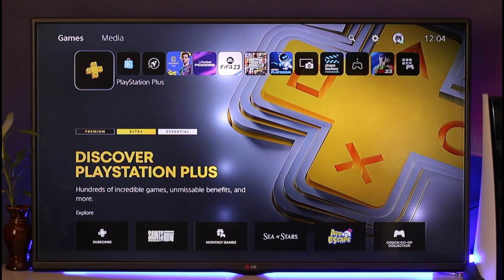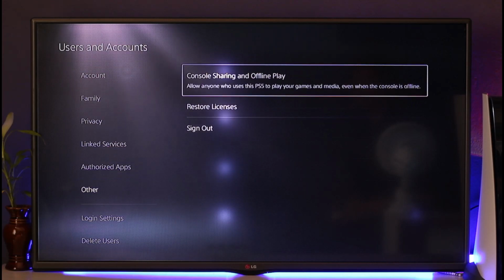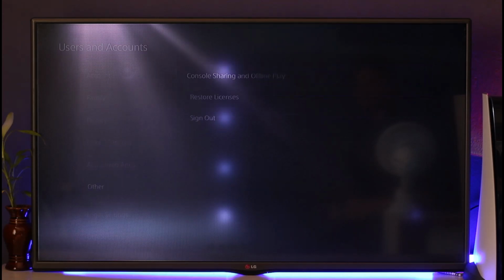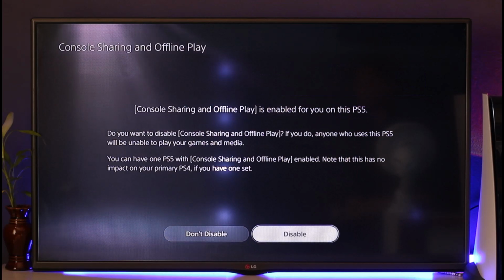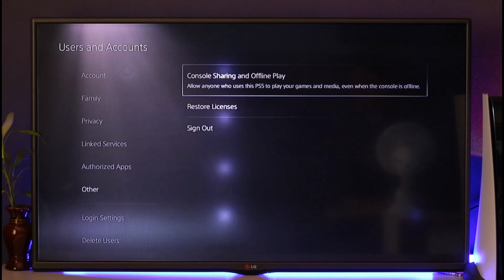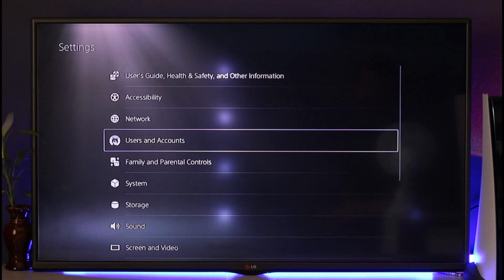PS5 - How to Fix Locked Games !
In this video, I will show you how to fix locked games on your PS5 console.

~ Chapters:
0:00 Introduction
0:11 Fix Locked Games
0:51 Conclusion